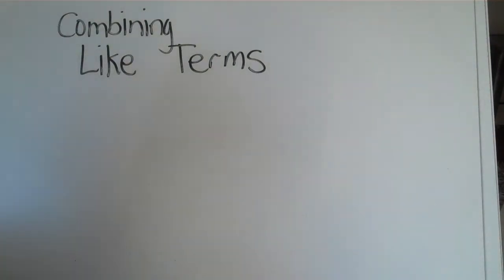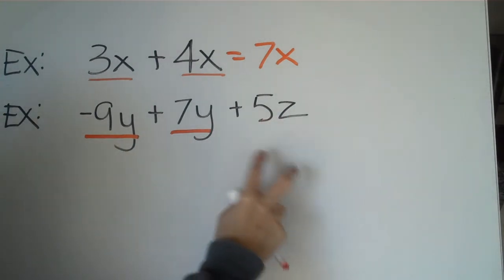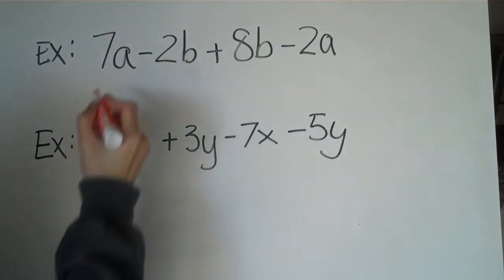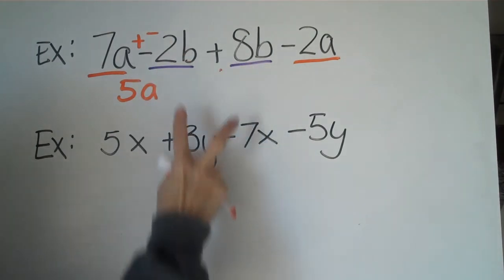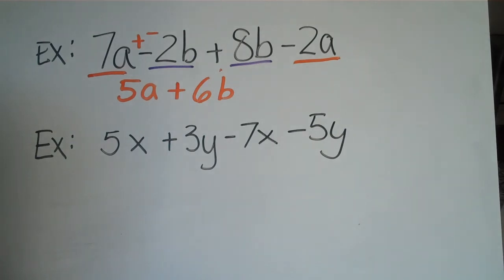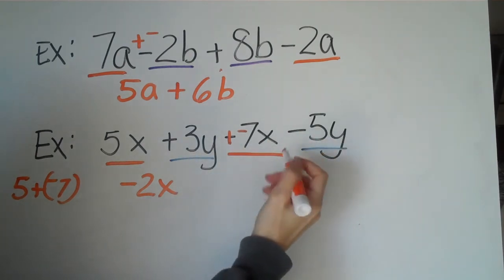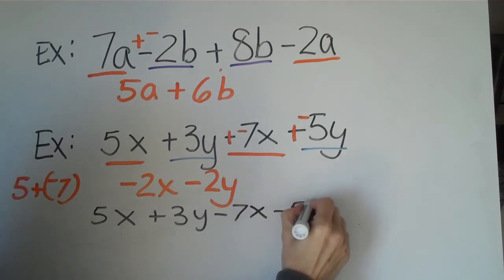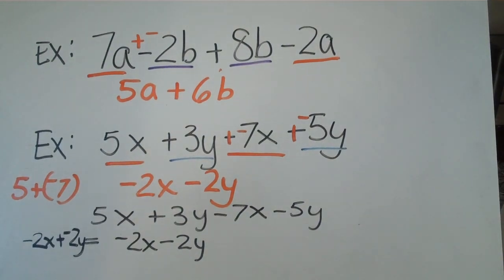Combining Like Terms